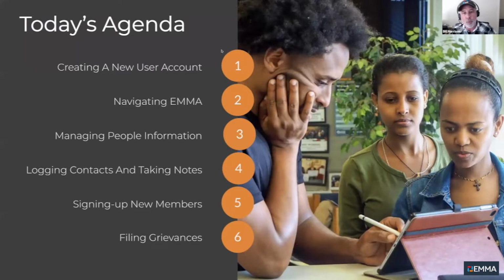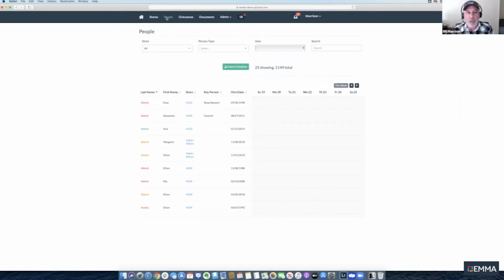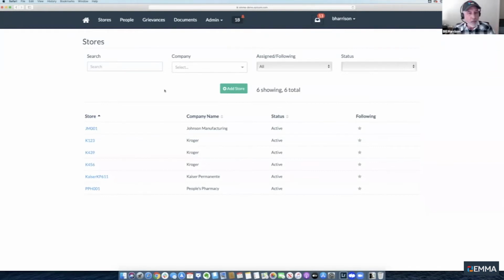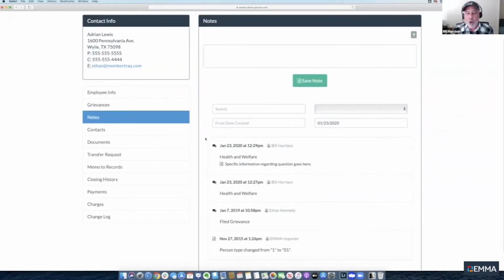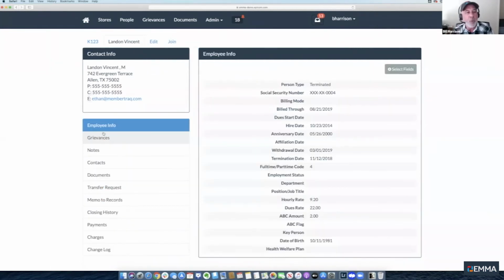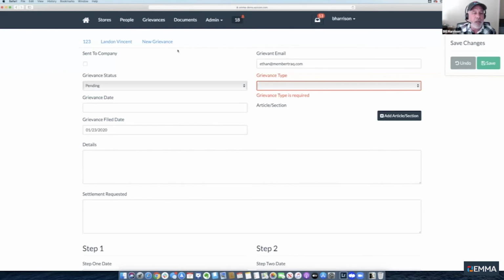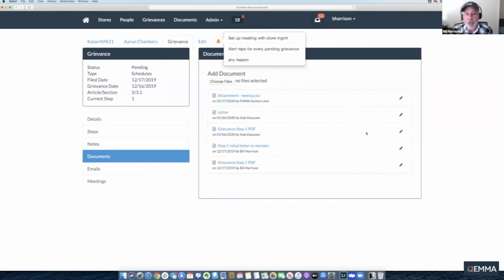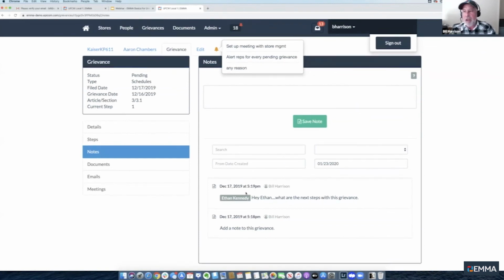EMMA Basics for Union Representatives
Do you have new reps or organizers joining your staff?  Here are all the basic features they need to know in order to get started with EMMA.